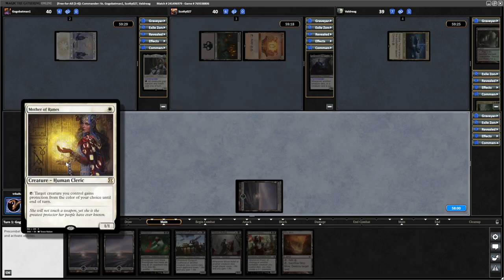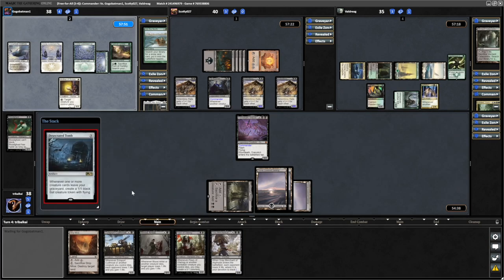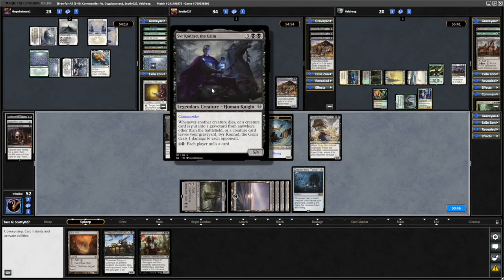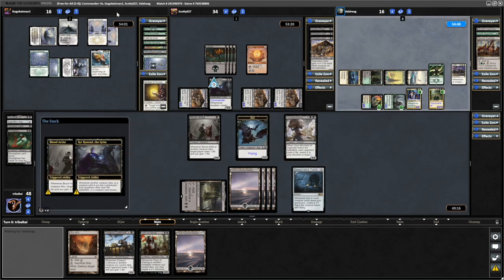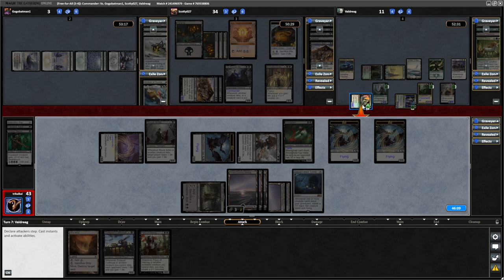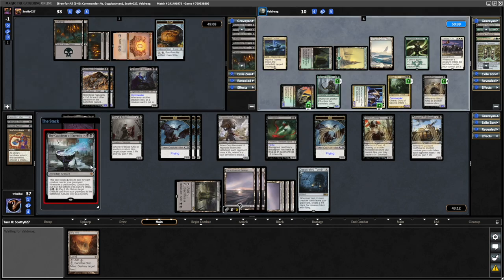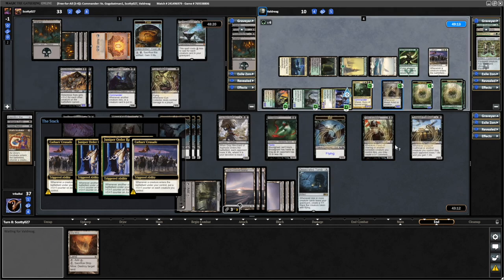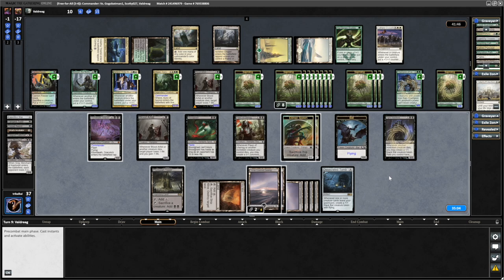Ebondeath vs Kenrith vs Syr Konrad vs Ghave | Commander EDH Gameplay | The eedi H Channel tribalkai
Ebondeath Dracolich vs Kenrith vs Syr Konrad vs Ghave!

This Ebondeath deck is based around infinite combos. Either aristocrats or infinite tokens to go wide on your opponent with.

Be sure to let me know if you want to see more from Ebondeath or if you'd rather see a different MTG Adventures of a Forgotten Realm commander.

⏱Time stamps:
00:00 Intro
00:20 Opening Hands
01:16 Gameplay

M1 Mac Mini
M1 MacBook Air
LG 4k Monitor
Logitech MX Keys
Logitech MX Master Wireless Mouse